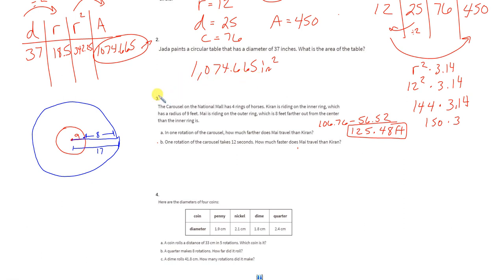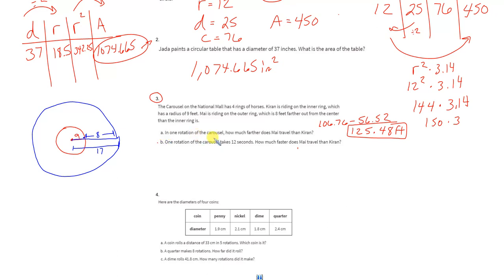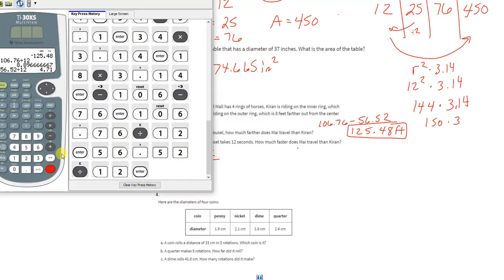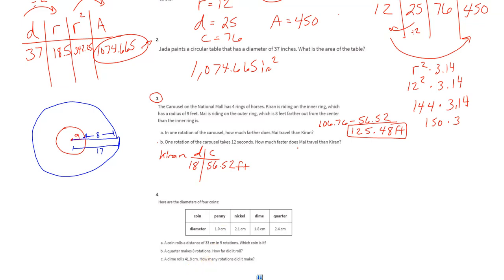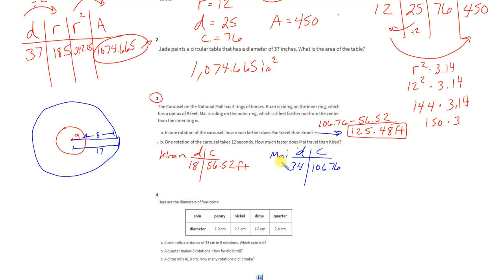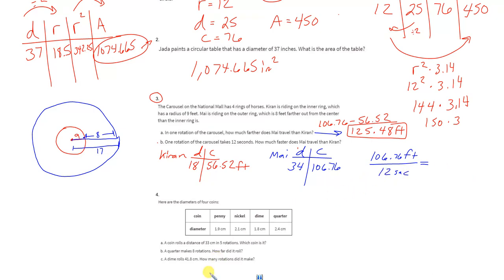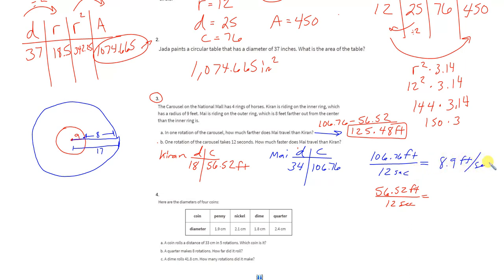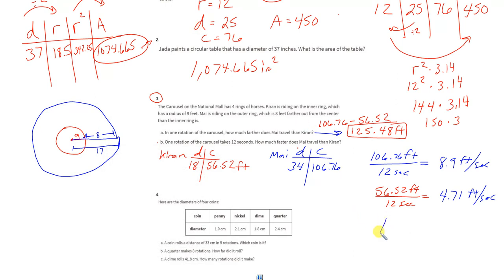HW 3.8 #3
HW Help